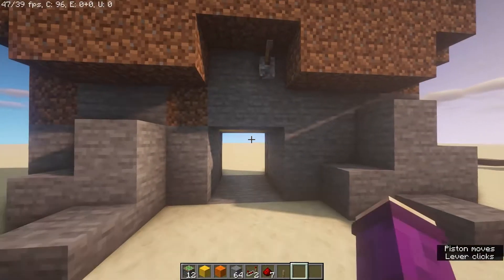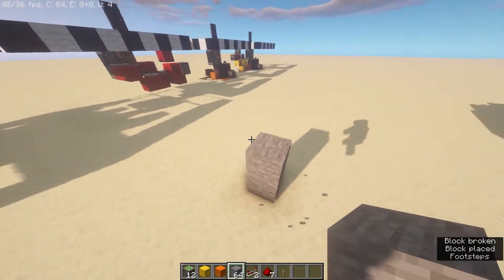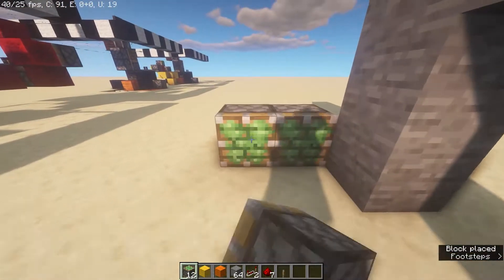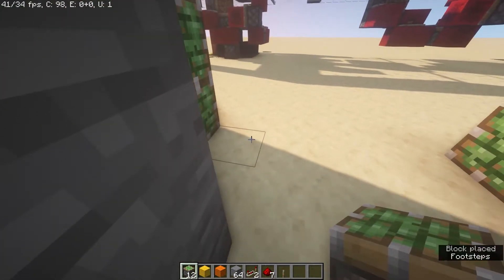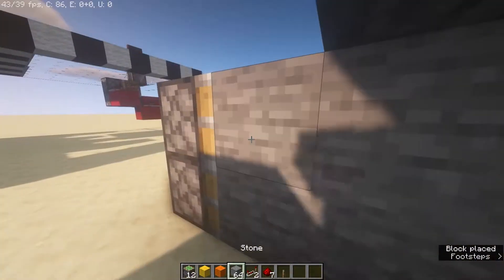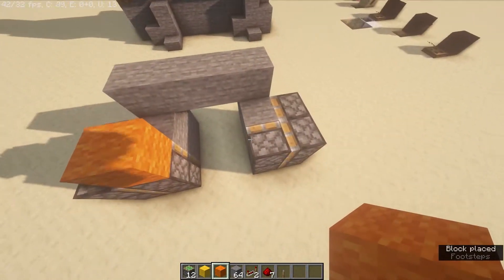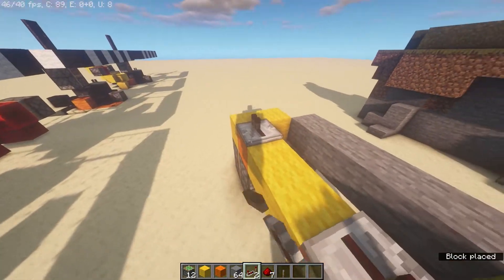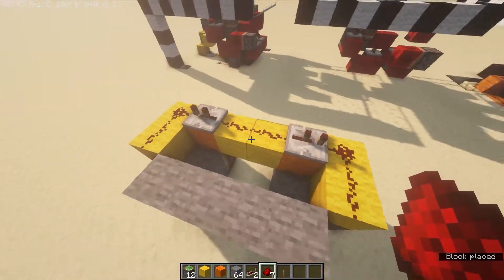How To Make A Seamless Piston Door In Minecraft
In this video I show you how to make a seamless 2 by 2 piston door, also called a Jeb door. This is a simple tutorial that will hopefully teach you something! I hope you enjoy it!